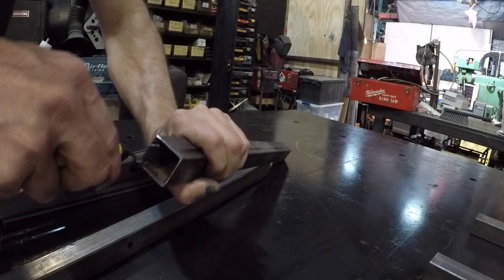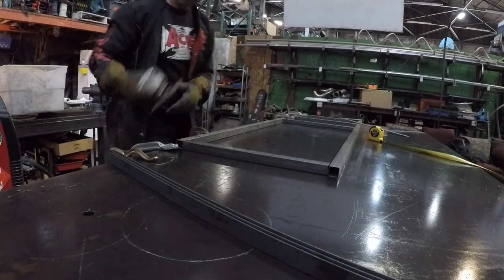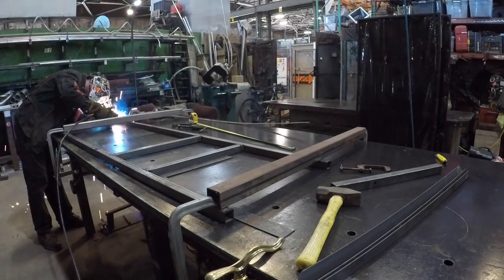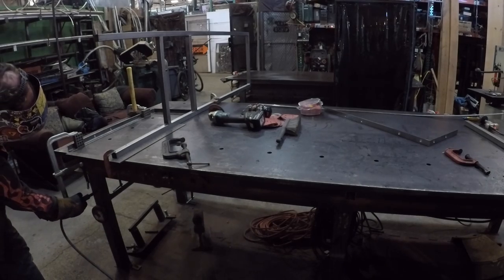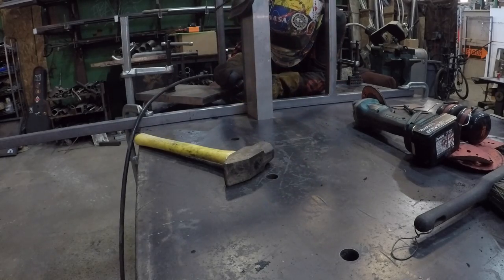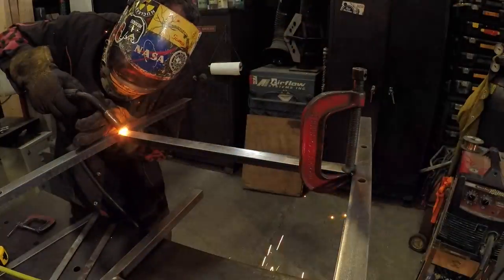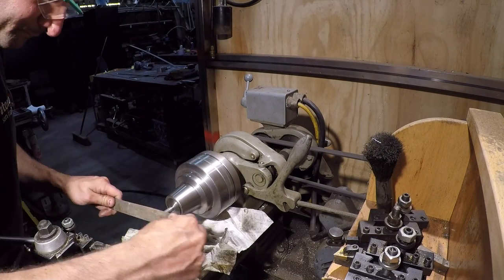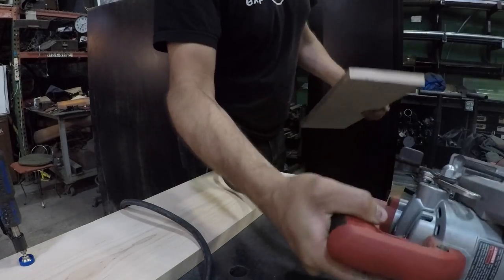Making a Shoe and Hoodie Rack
What with the plague and all, I've been needing some way to ditch my outside gear before the handwashing begins (so many 20 second hand washes). Found some scrap and made a thing.

metal from the scrap bin.
wood from a damn tree.